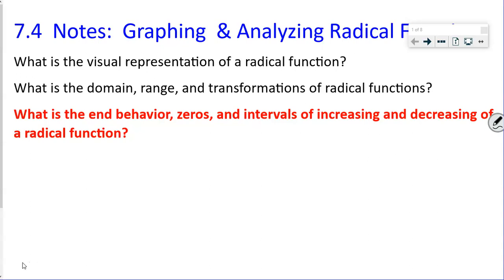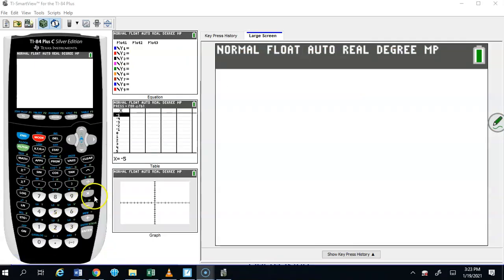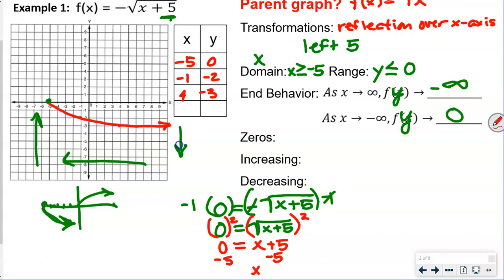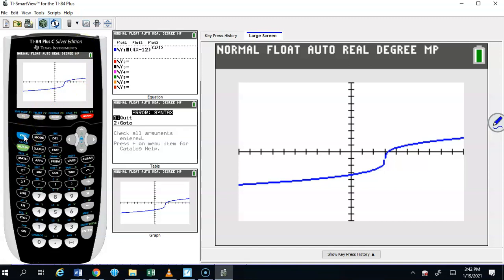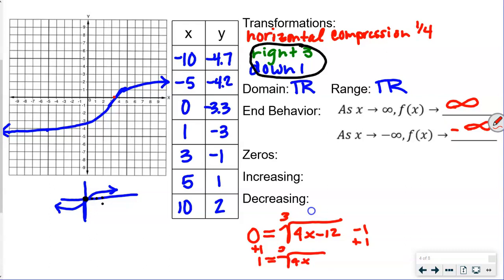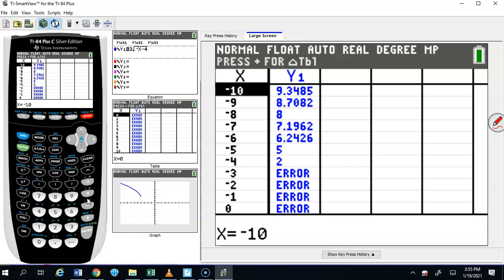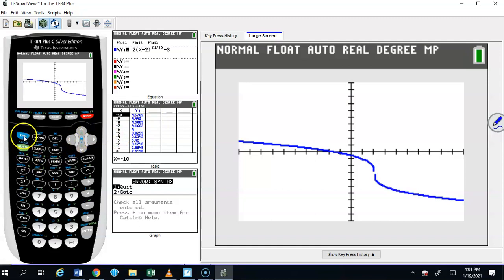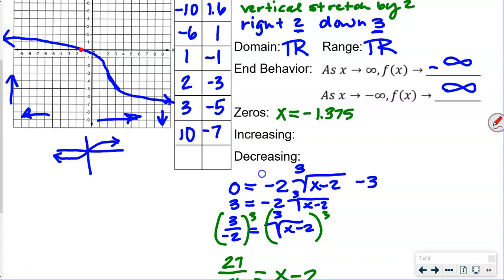Graphing Radicals and describing their characteristics